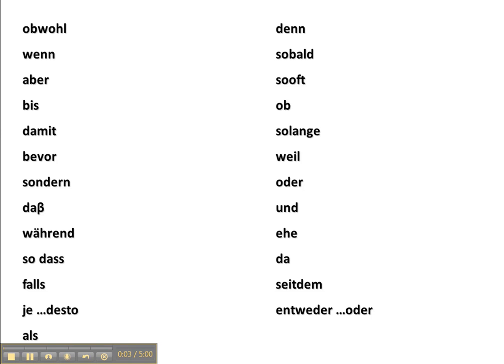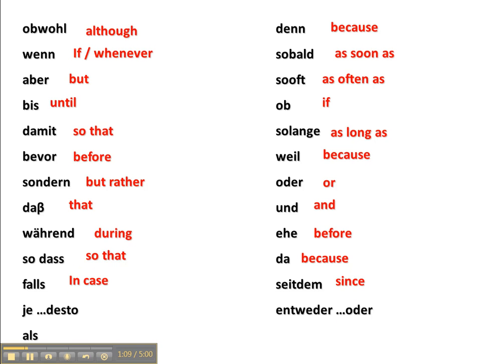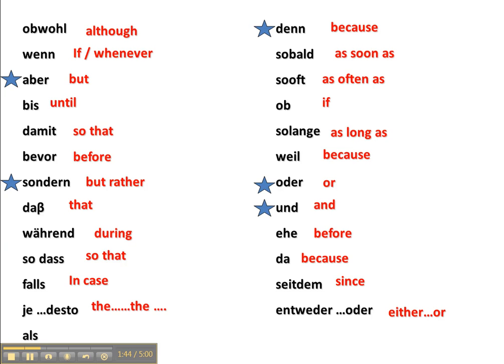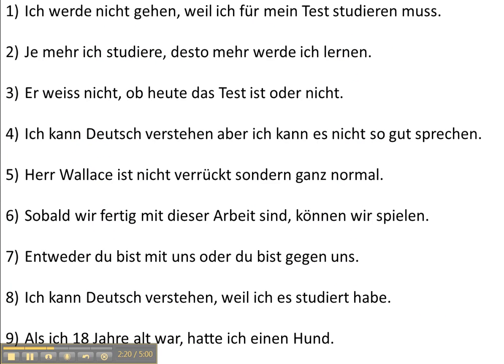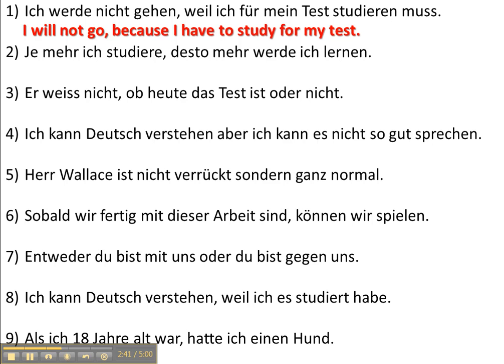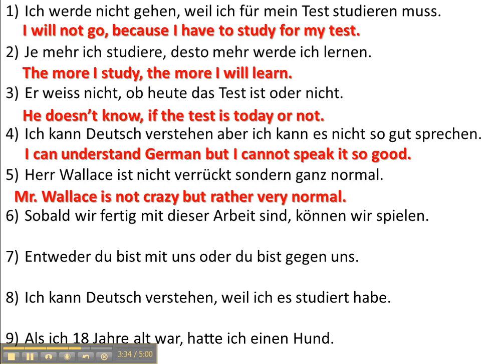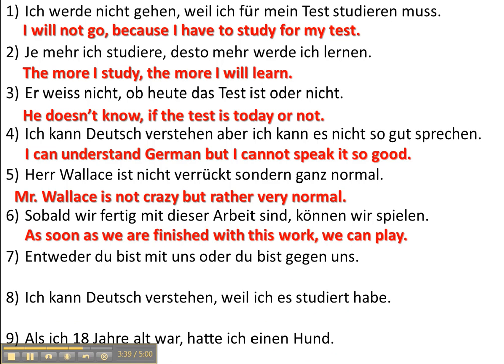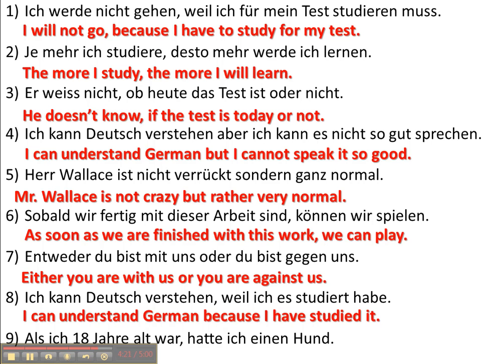German conjunctions and other phrases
A review of some important conjunctions and other constructions in German